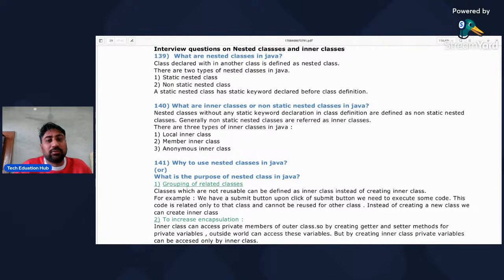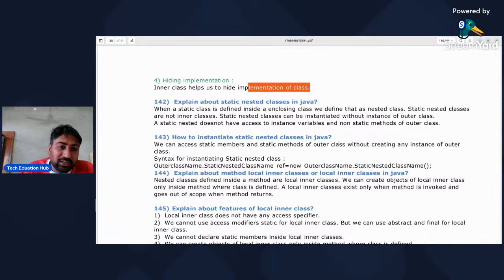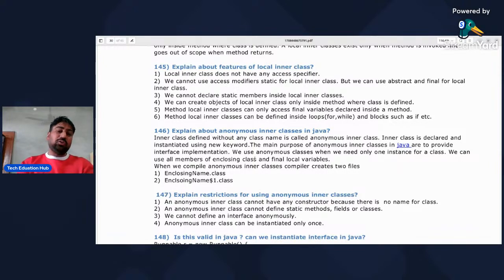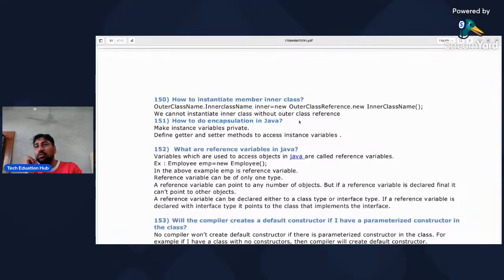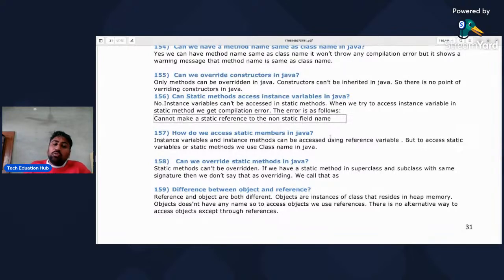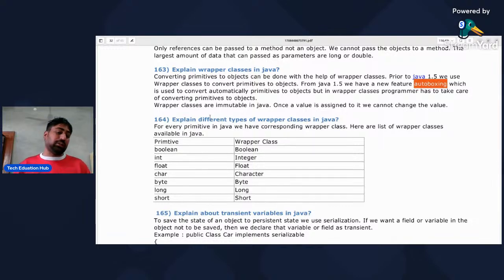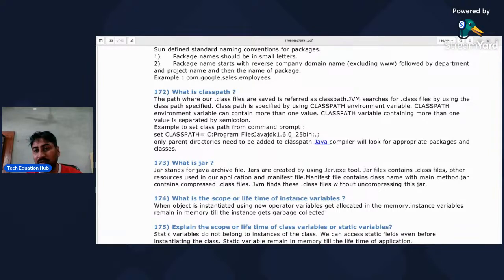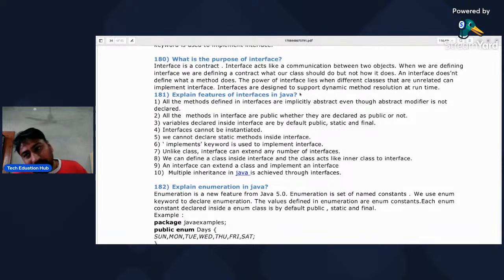Interview Questions on Java Session 4